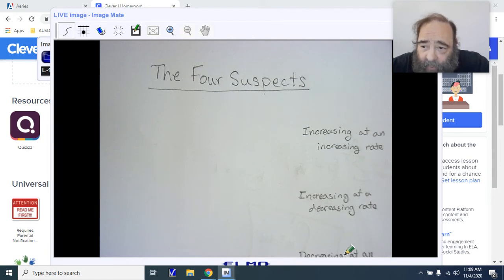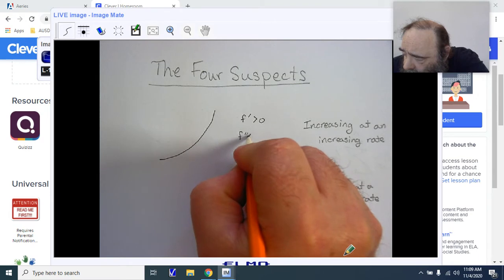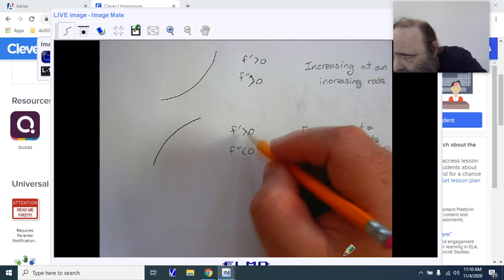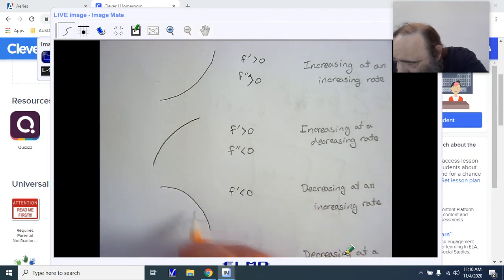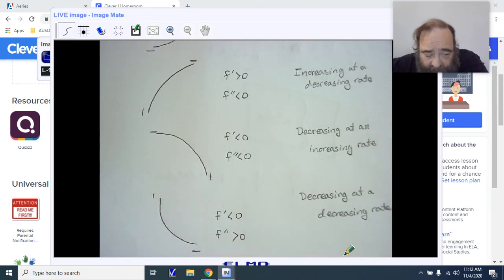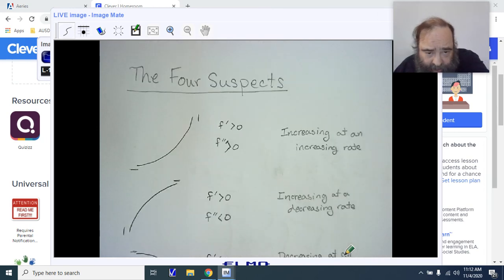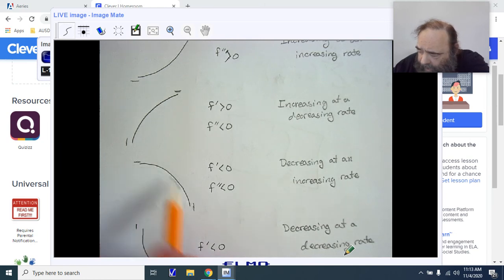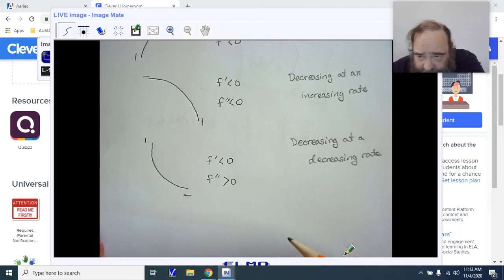The Four Suspects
A look at the four basic grow and decay curves through their shape, first and second derivatives, and description.